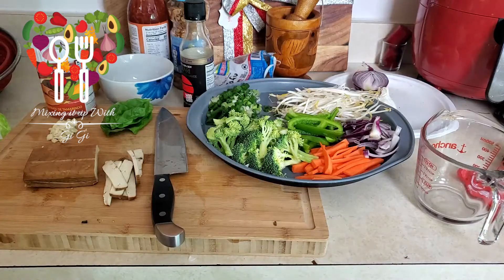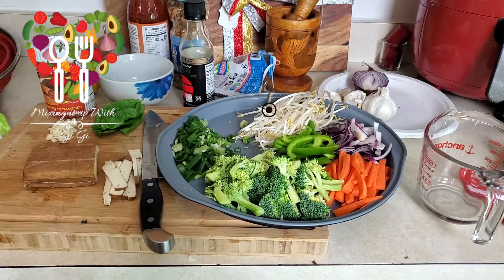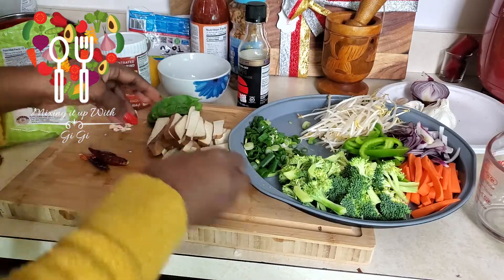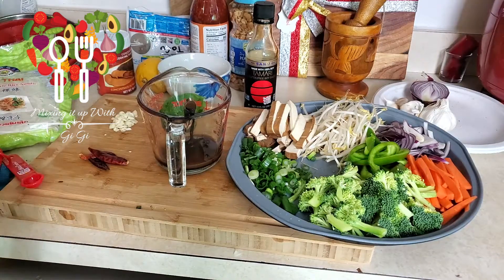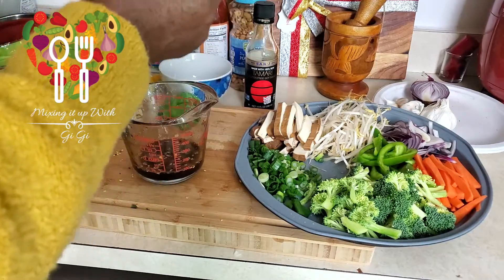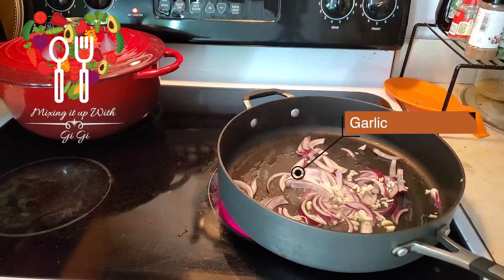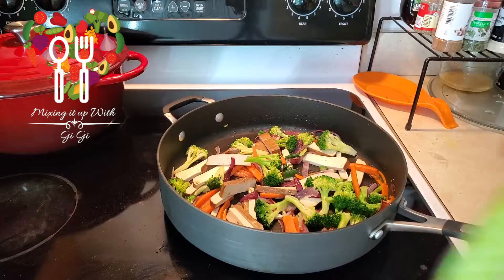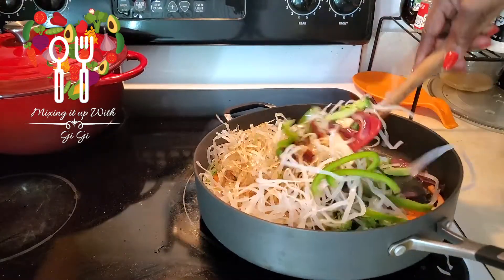How to make Pad Thai noodles vegetarian [Mixing it Up With Gi Gi]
🥗 In this video we dive into a delicious Veggie Pad Thai Vegetarian recipe . This one right here is for all of my veggie lovers.  Thank you and God Bless!!